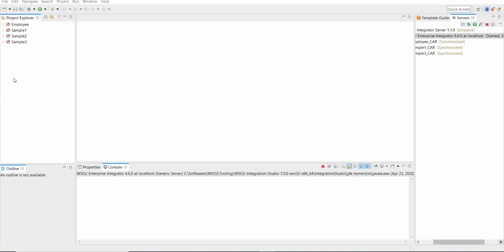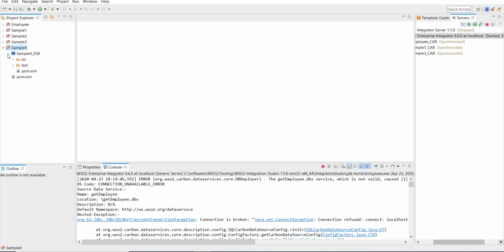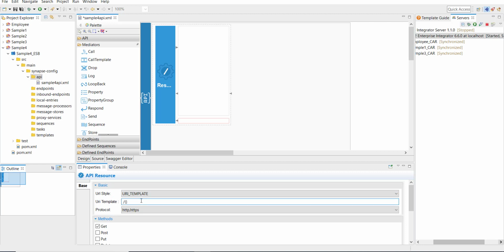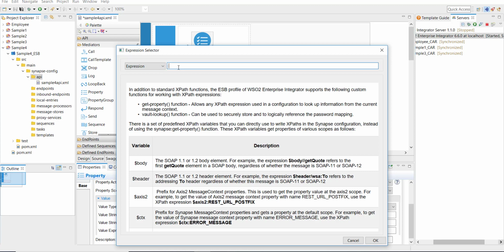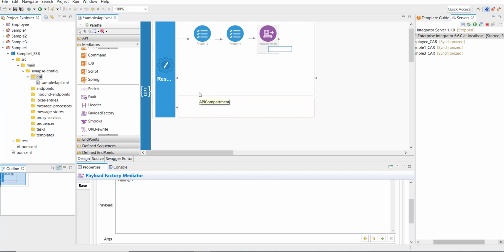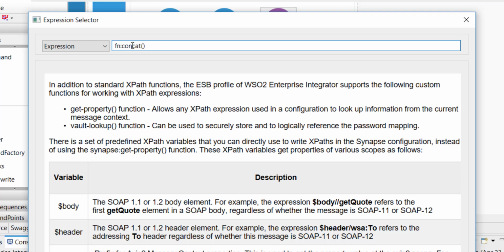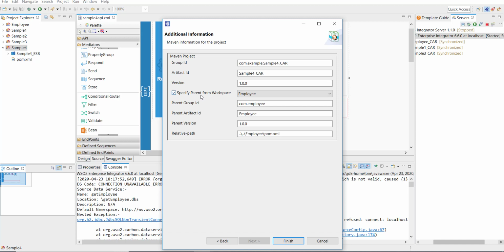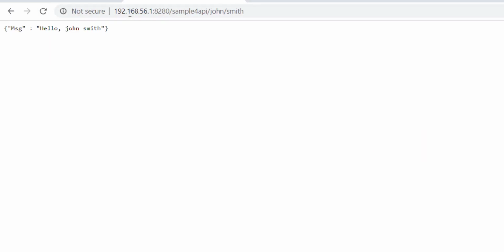8 - WSO2 EI Tutorial | Accessing Resource Params in WSO2 EI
In this video, I have demonstrated how to access resource parameters from the URL using WSO2 Enterprise Integrator (WSO2EI).

If you are interested to learn more about WSO2, I have created a playlist Please watch and let me know your feedback.

In case you are interested to try out WSO2EI, you can download the product for free The lastest verison of WSO2EI (also called as Micro Integrator) can be dowloaded MicroIntegrators (MI) was built to support the modern application architectural styles like microservices and containerized deployments.

Happy learning !!